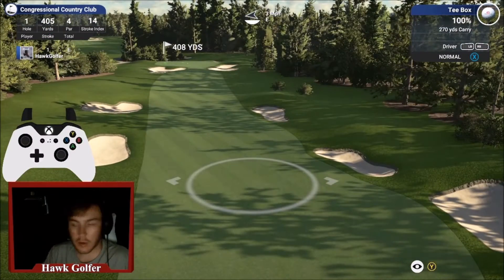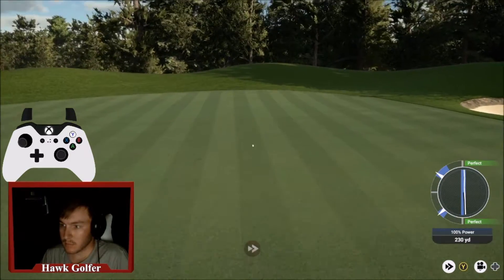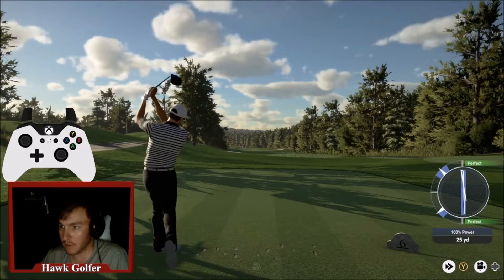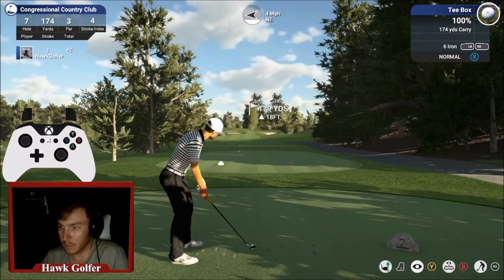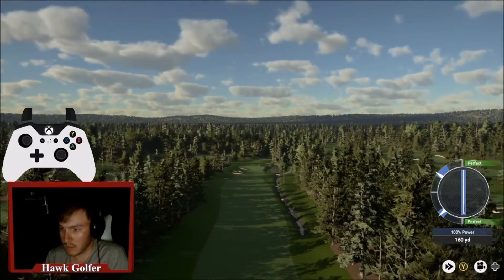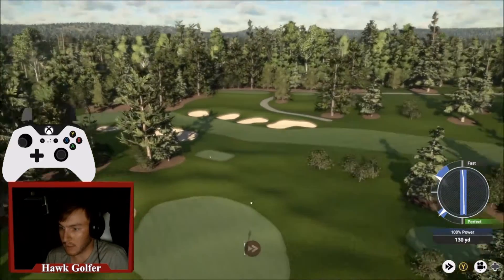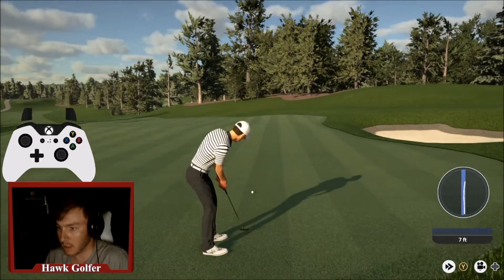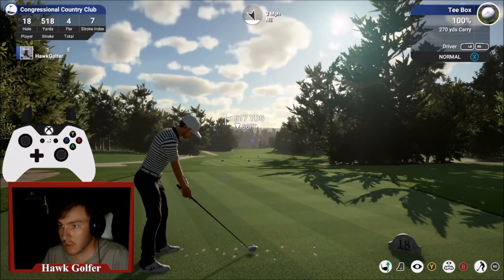The Golf Club 2019-HAPPY 4TH! Playing at Congressional! (14)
⚫Add my Discord: Wrodney#0024
⚫My Minecraft Name: ItsCoronaTime

🖥️PC Specs!
⚫Core: i7-7700K
⚫Cooler: Master Hyper 212 Evo
⚫Motherboard: Asus Prime Z270-A
⚫CPU- 2 Corsair Vengeance 8 GB (16 GB tot)
⚫Hard Drive-3 1 TB internal, 200 MB external (3200 MB total)
⚫GFX Card-GTX 1060 6GB
⚫Power Supply-EvGa Supernova 750W G2
⚫Case-DeepCool Tesseract Blue

🚨No ©️ violations are intended, these videos produce no profit, they are for pure entertainment!🚨